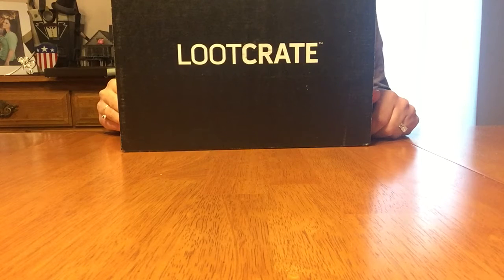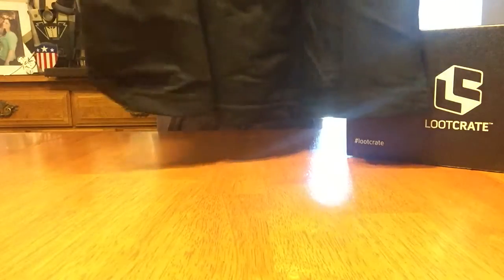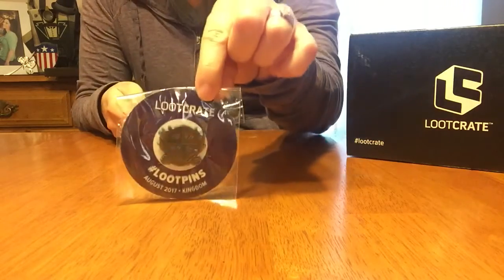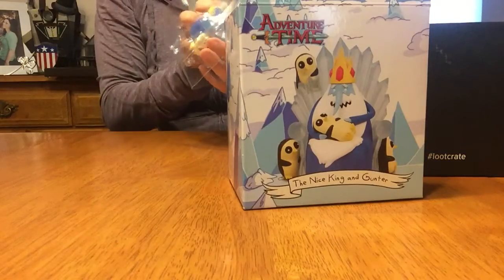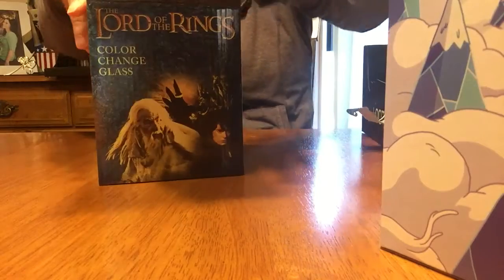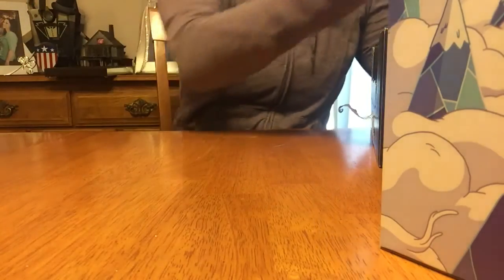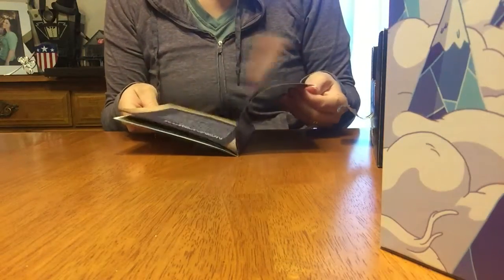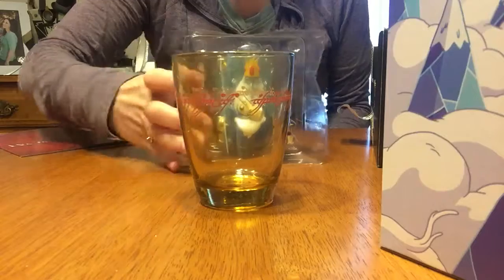August 2017 Loot Crate Unboxing